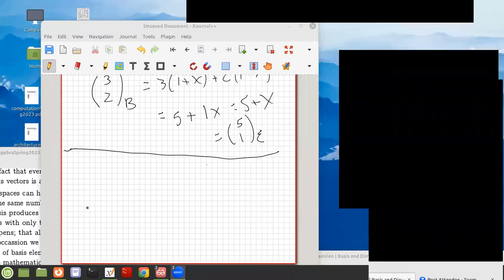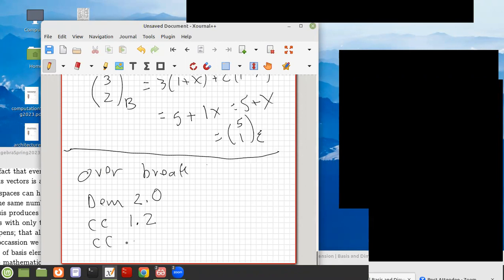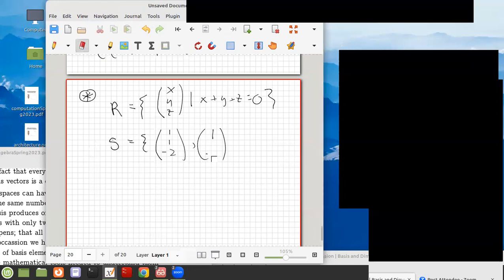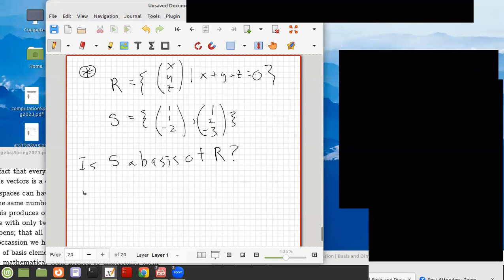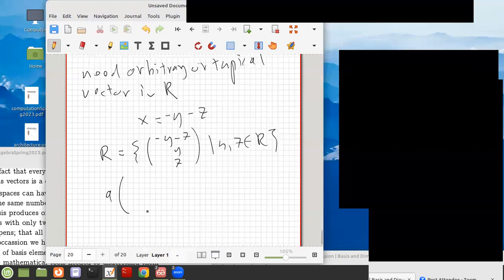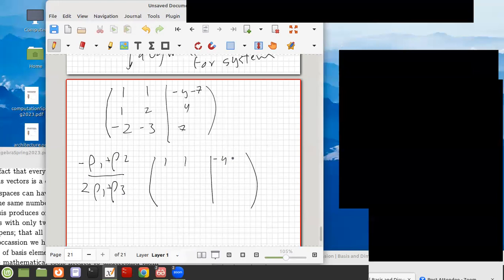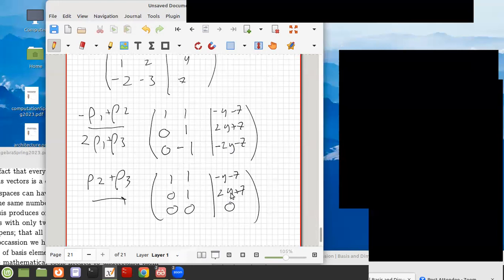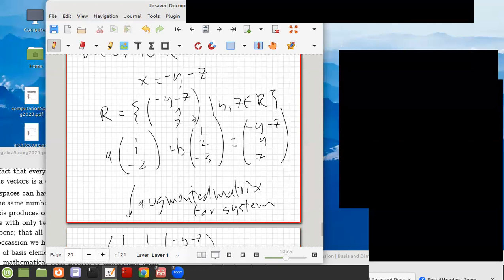PartE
Part E: March 7